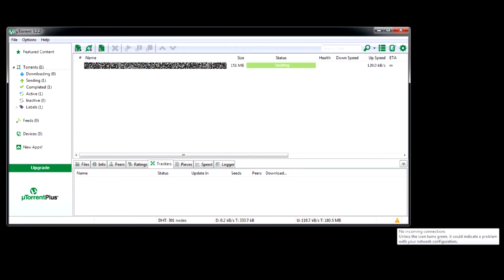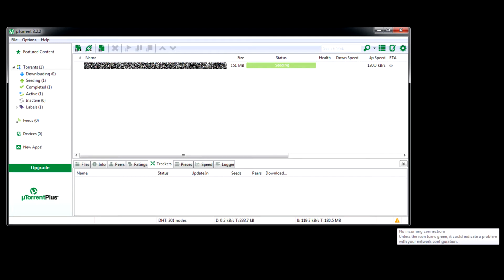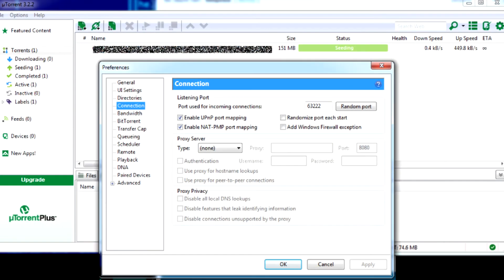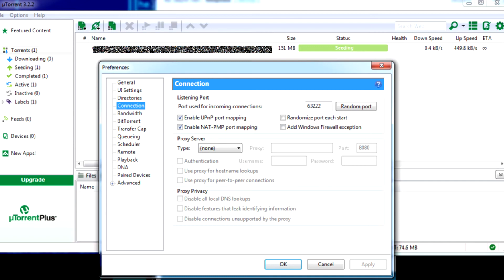uTorrent ports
Why Torrents does not upload, how to change yellow triangle to green tick for any provider NAT. More